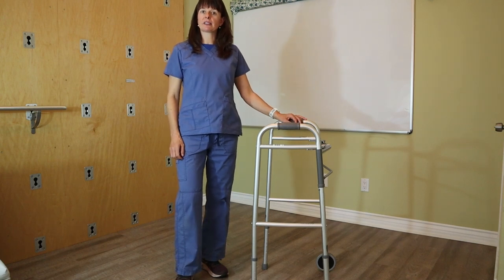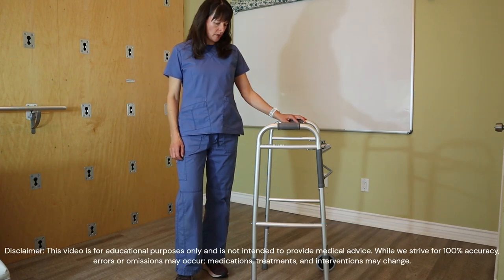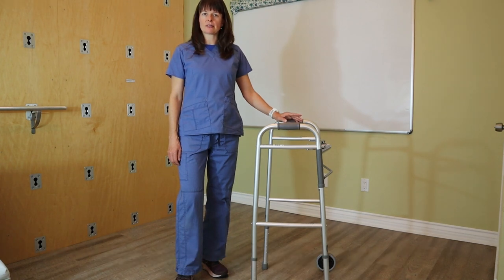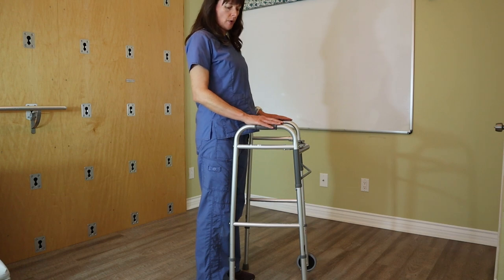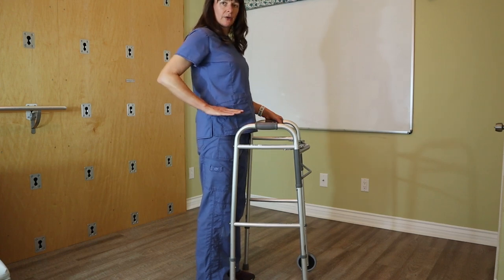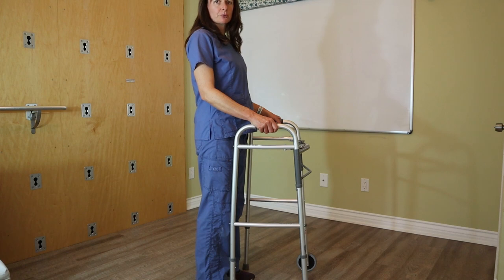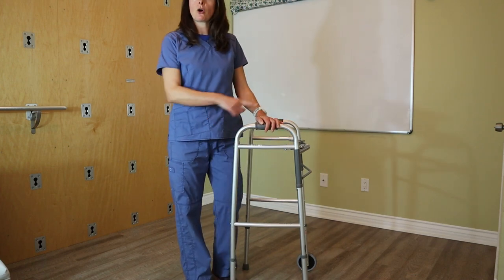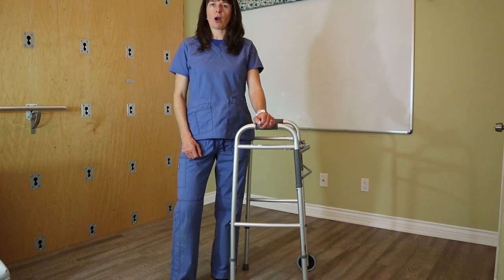How to properly adjust the Height of a Walker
This video explains and demonstrates how to properly adjust the height of a walker.

You may also find these videos helpful: